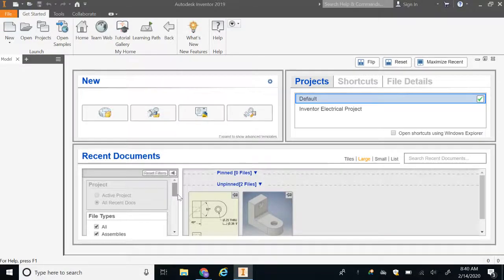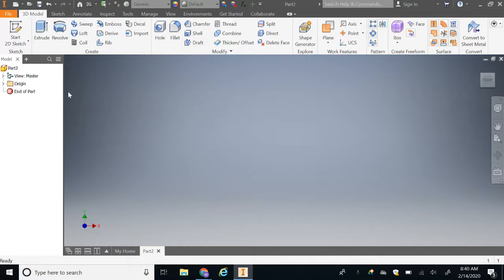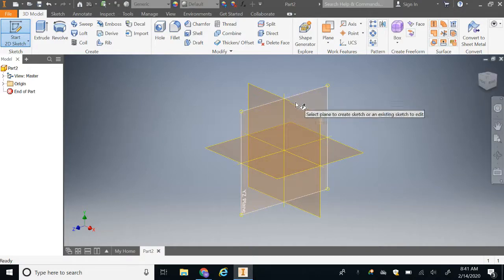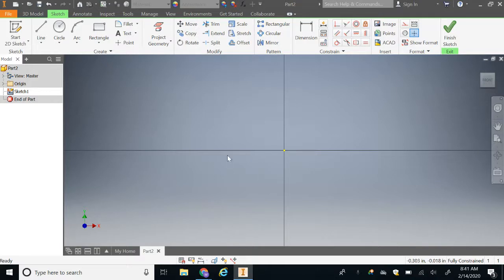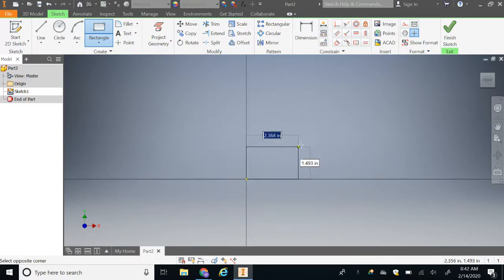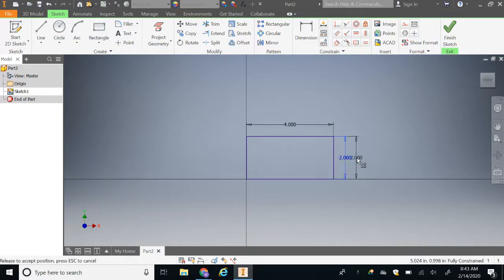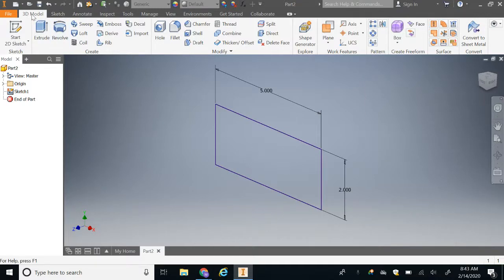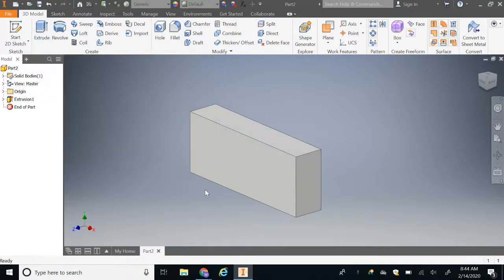Getting Started - Rectangular Prism